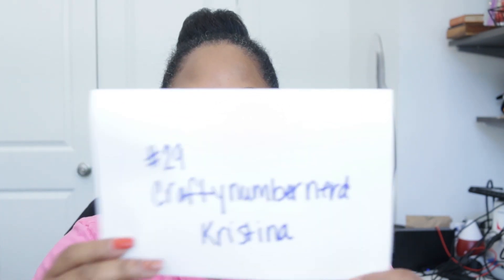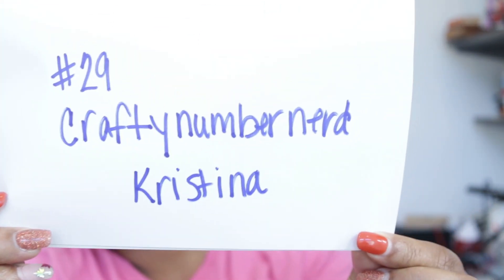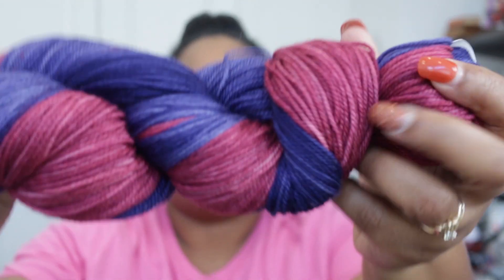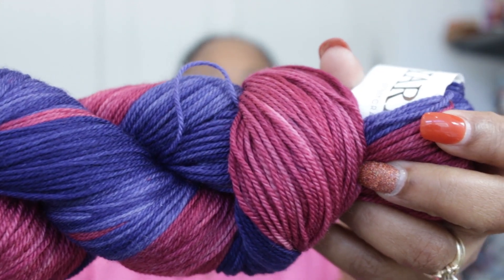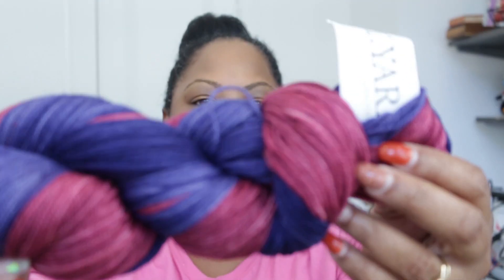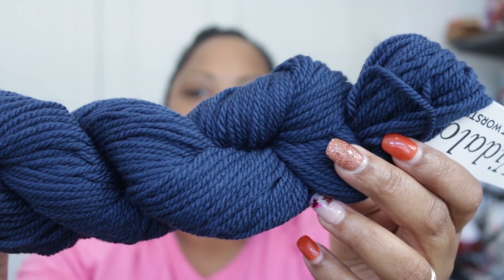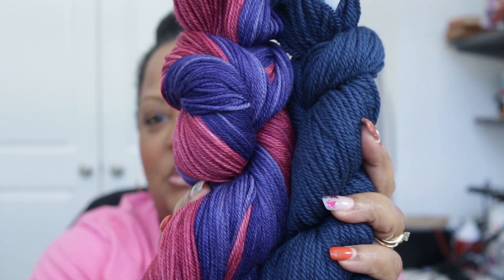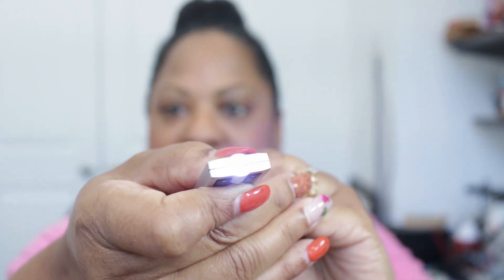Happee Knits Day 4 Winner of the 12 Days of Christmas KAL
Mailing Address
Happee Knits